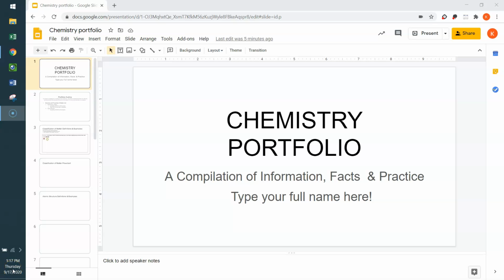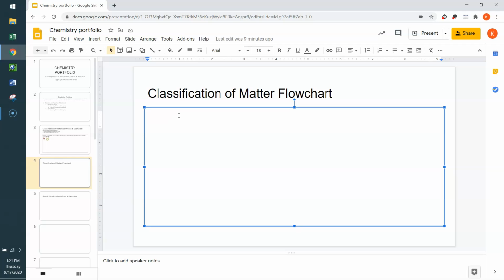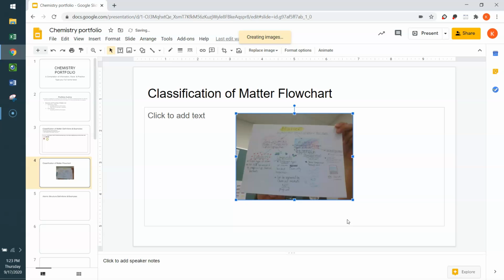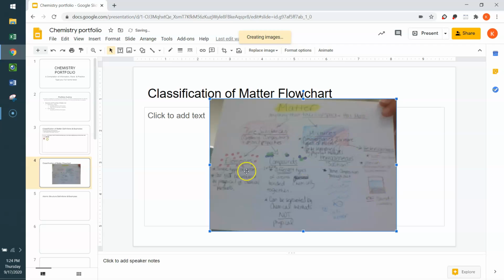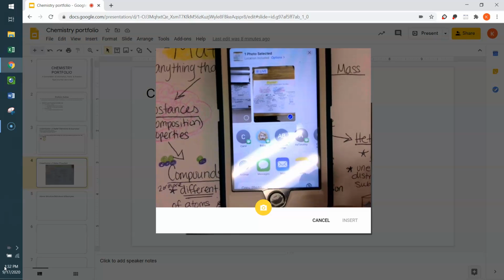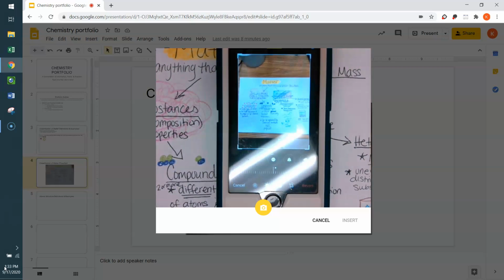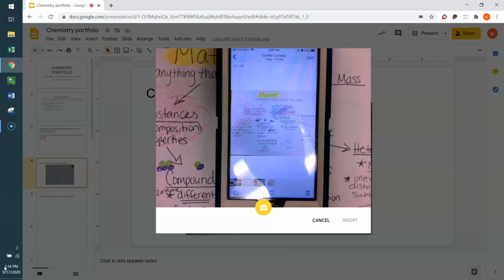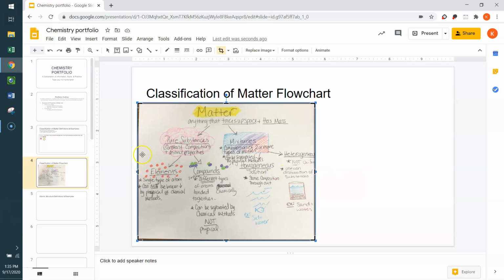HOW TO: insert a picture of written work